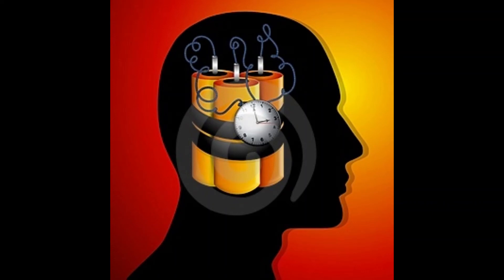HAVING A MARE - ANDY MELIA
Music & Lyrics: Andy Melia
Vocals: Andy Melia
Guitars: Andy Melia & Mark Wainwright
Keyboards: Mark Wainwright
Production: Mark Wainwright